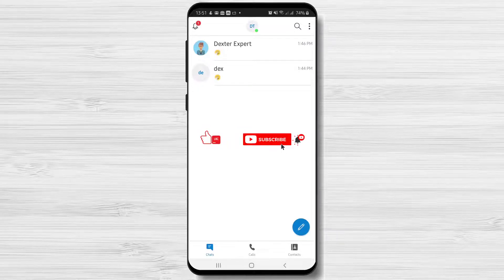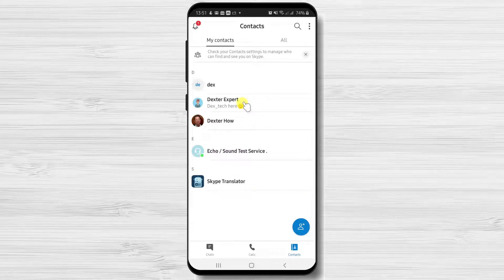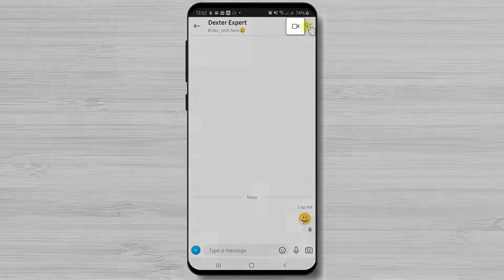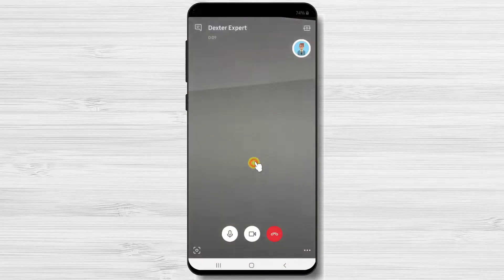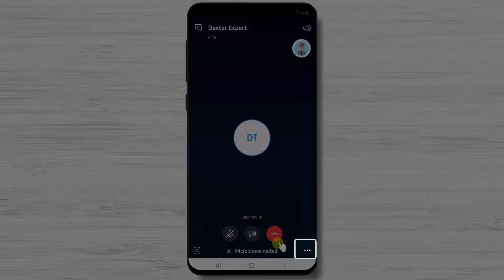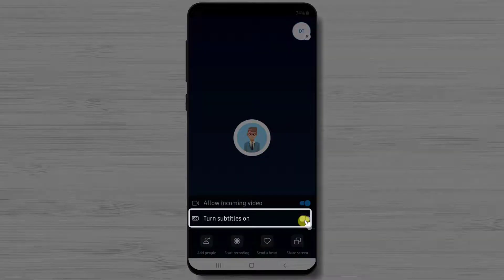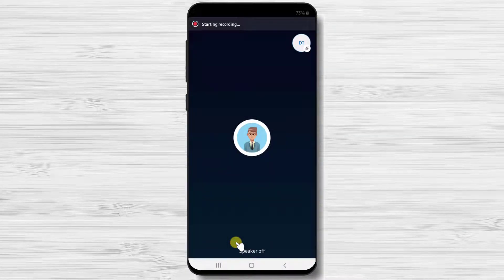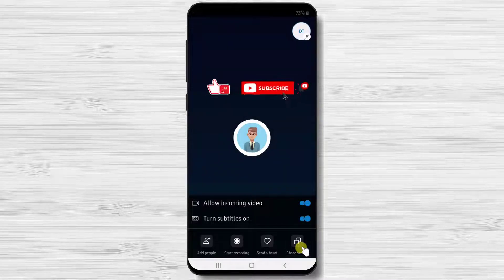How to Call a Person on Skype for Android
So if you wish to call a person on Skype for Android follow this step by step tutorial. So let's see how to call a person on Skype for Android.

If you want to call somebody on Skype please follow these steps. First on the chat zone if you already talk with that person, you can easily start a call. If you do not find the person in this zone… tap on Contacts and find the person here. Tap on the person who you want to call.

Now on the top, you have 2 buttons: a video icon and I call the phone icon. If you wish to start a video call just tap the video icon. If you want to start an audio call just tap on the phone icon. So let's tap on a video call. Now the call is in progress and we are waiting for the other person to accept the call.

Please note if the person has accepted the call you can easily turn off/on video or audio at any time of the call. On these windows you will have 3 buttons: microphone/video and end call.

Also, you will have on these windows 3 dots on the bottom. Tap it. Here you will see other options like: allow incoming video, turn subtitles on, add people, start recording and share screen.

If you turn subtitles on then skype will try to write what the person said. This is a very good option for those who do not hear well.

Also if you wish to keep a copy of the talk with the person you can press on Start recording. Please keep in mind that both of you will get the record so be sure to tell the other person you record the meeting.  Also, you can share the screen for the person.. if you need them to show something. This is the main options of the call.